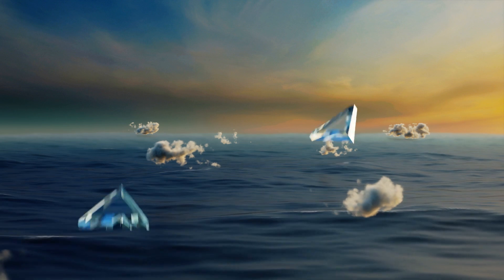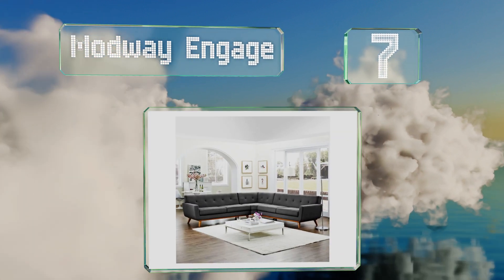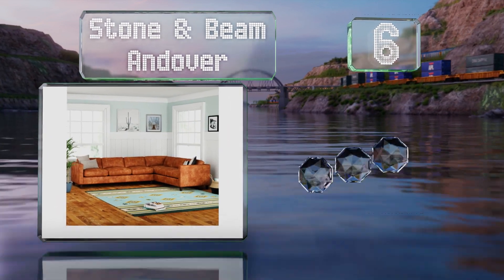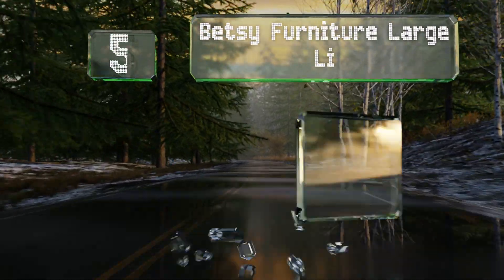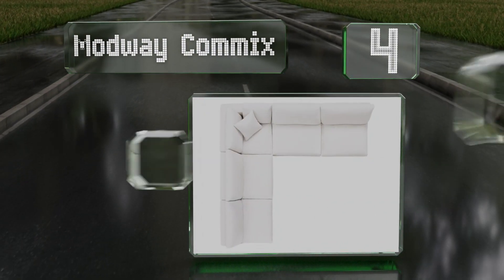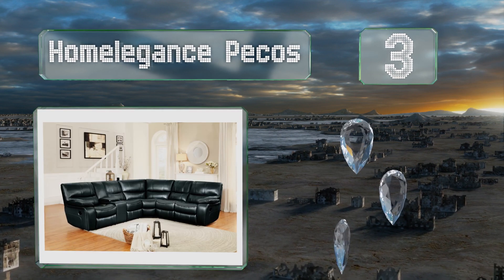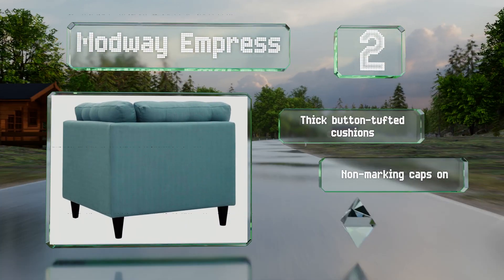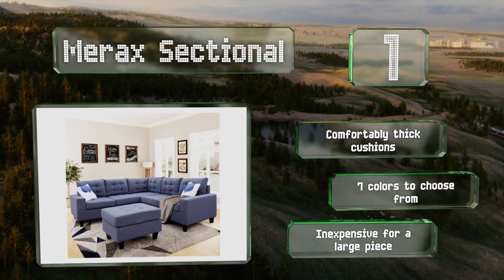8 Best Corner Sofas 2020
Our complete review, including our selection for the year's best corner sofa, is exclusively available on Ezvid Wiki.

Corner sofas included in this wiki include the merax sectional, betsy furniture large living, modway empress, modway engage, good & gracious modular, stone & beam andover, modway commix, and homelegance pecos.